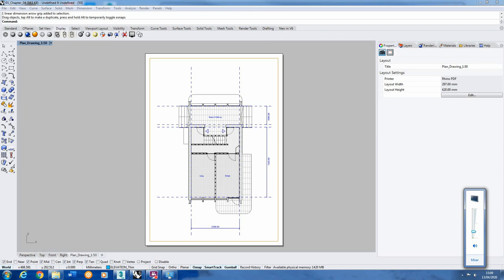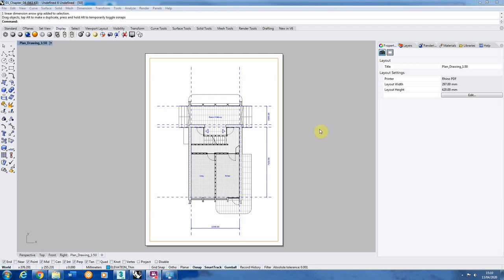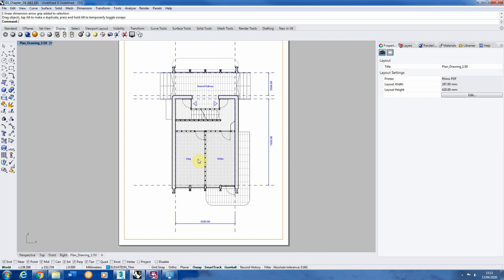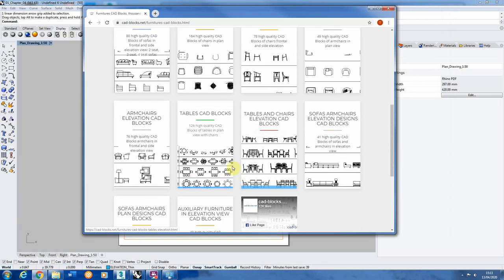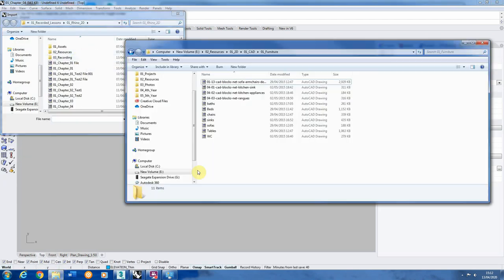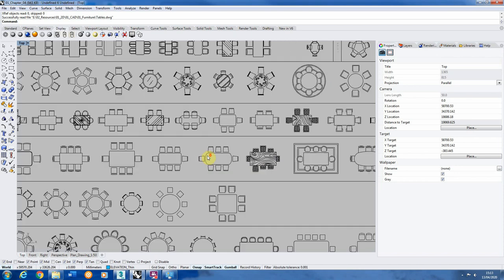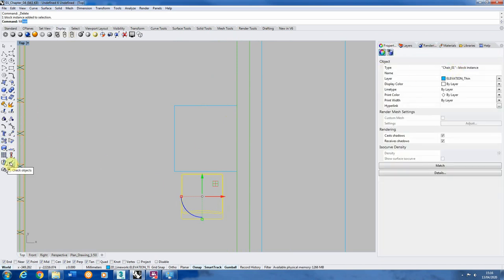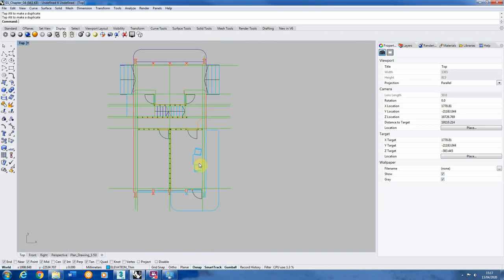Rhino 2D - Part 4 - Architectural Plan Drawing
This is the forth and final section, in a 4 part lesson on 2D plan drawing within Rhino. This session on the addition of habitation and vegetation into your plan drawings.

Details on the techniques covered are listed below:

1:00 - Importing and adjusting cadblocks
6:40 - Loosening up cad blocks to make a space look more lived in
7:40 - Kitchen Counters
11:50 - Tree Creation
16:42 - Planting
18:30 - Title Block creation
24:30 - Title Block Importing and Exporting